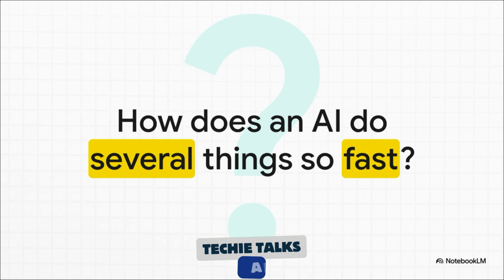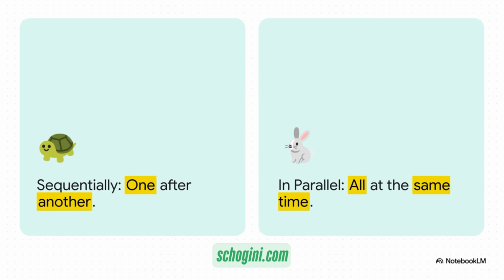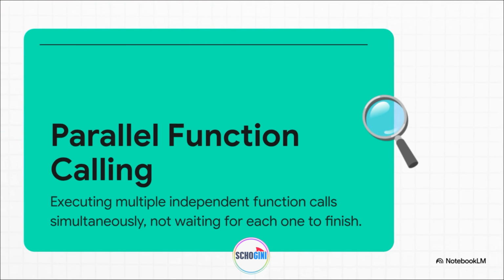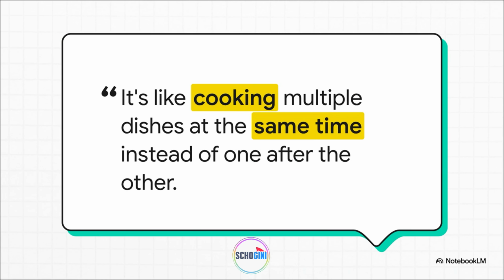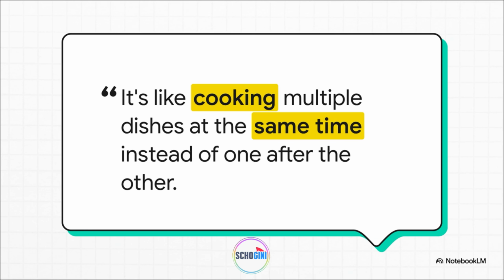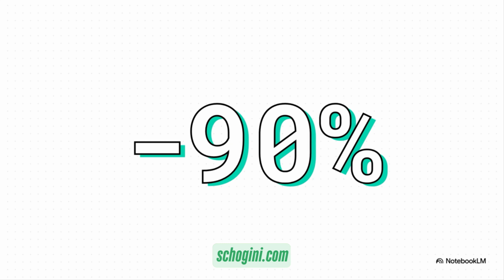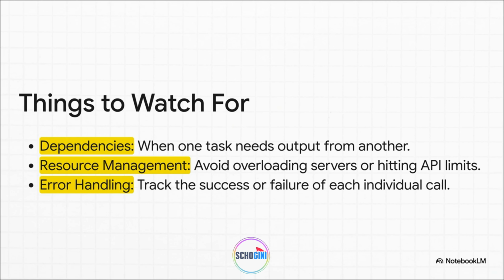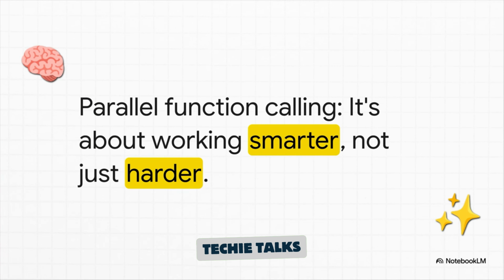#024 Demystifying LLM Black Boxes: Parallel Function Calling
024Demystifying LLM Black Boxes: Parallel Function Calling